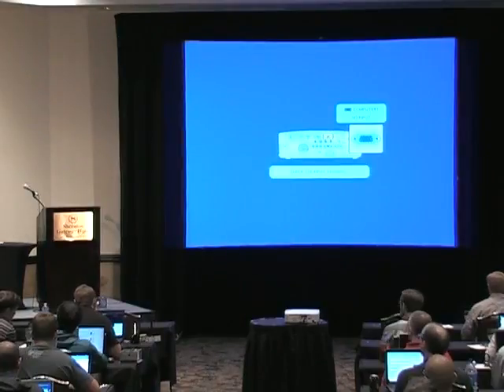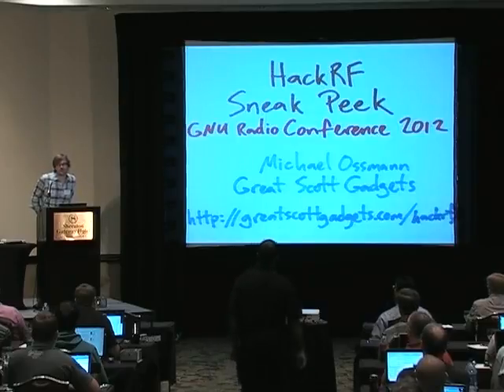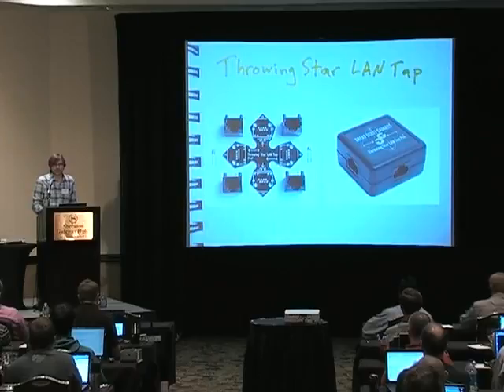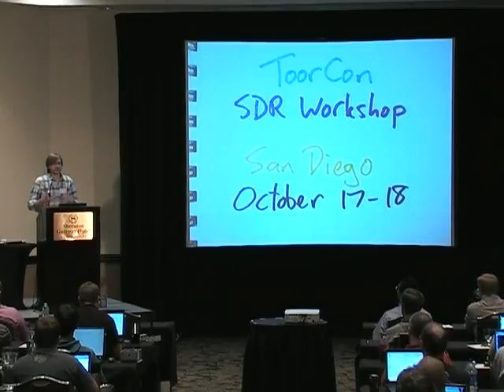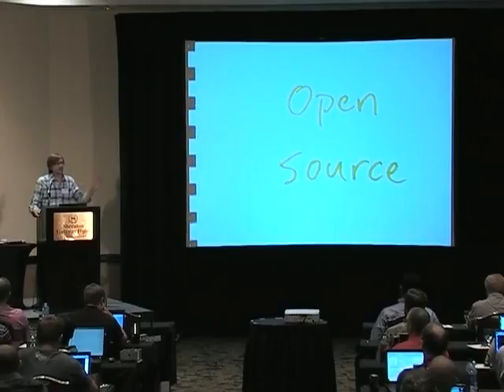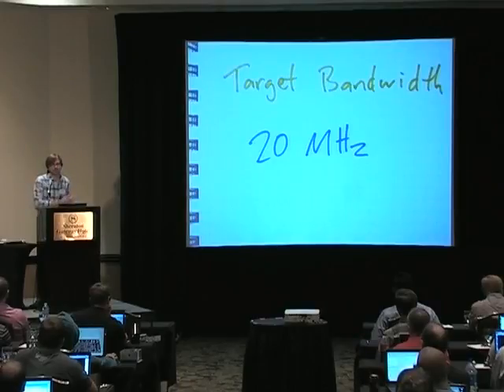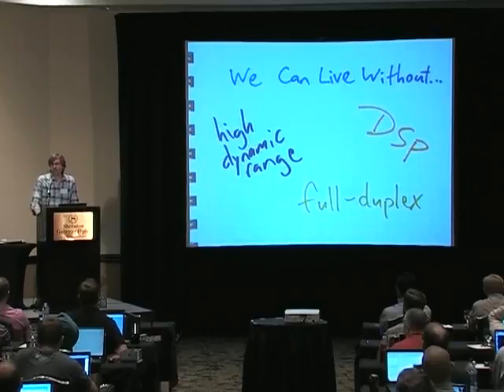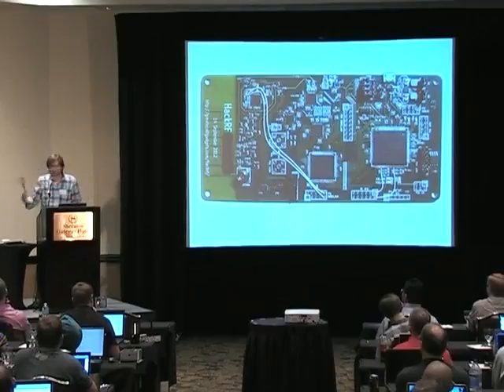GRCon12: Ossmann - HackRF: A Low Cost Software Radio Platform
The HackRF project is developing an open source design for a low cost Software Defined Radio (SDR) transceiver platform. I will review the project and demonstrate working hardware. I'll discuss the particular design decisions relating to open source hardware development and the intended use as a tool for wireless security research.

Michael Ossmann is a wireless security researcher who makes hardware for hackers. He founded Great Scott Gadgets in an effort to put exciting, new tools into the hands of innovative people.